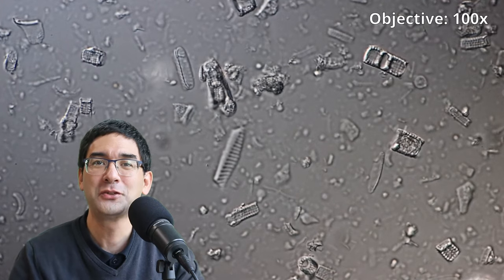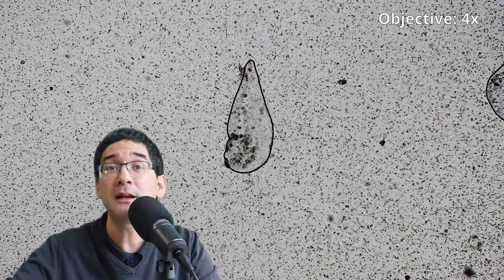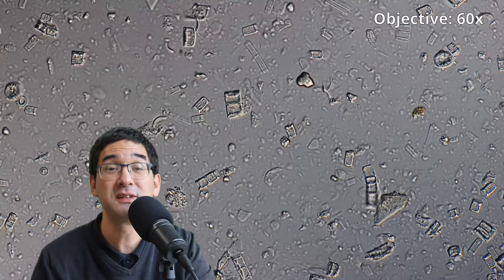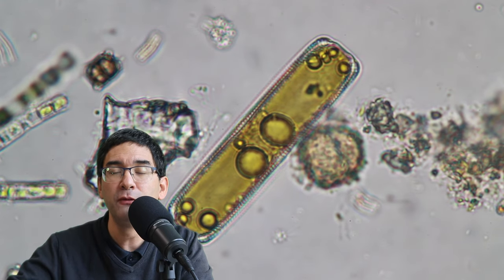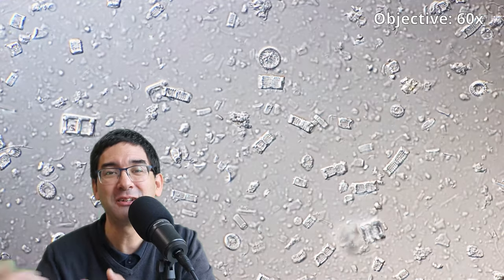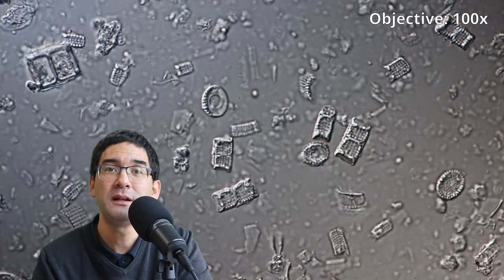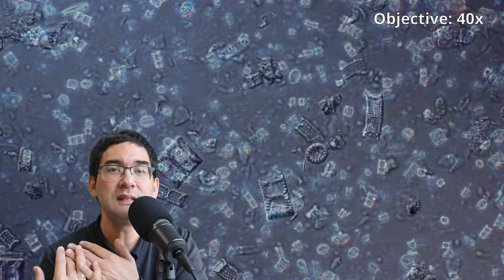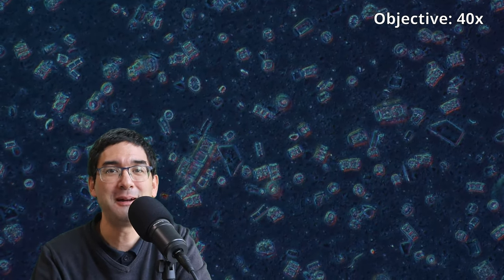🔬 What is DIATOMACEOUS EARTH? | How to observe ancient fossils | 222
Diatomaceous earth (Diatomite) contains fossilized diatoms. The cell wall of these microscopic algae is made of silica. Diatomaceous earth has many uses, as an insulation material, filter material, abrasive, and it was also used to make dynamite. Some deposits in Germany are from the time between the ice age, about 100000 years old.

SW150 (introductory microscope)
Slides, Cover Glasses